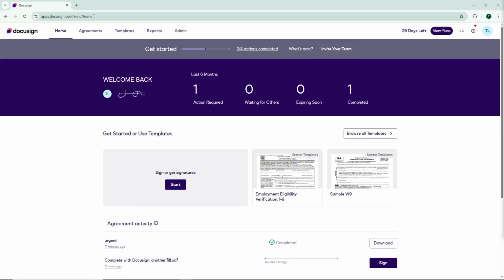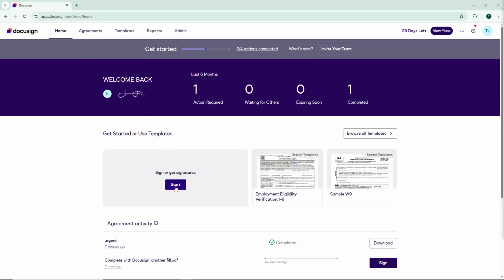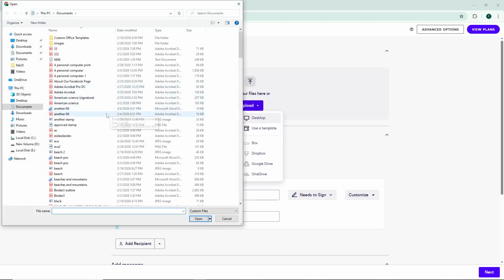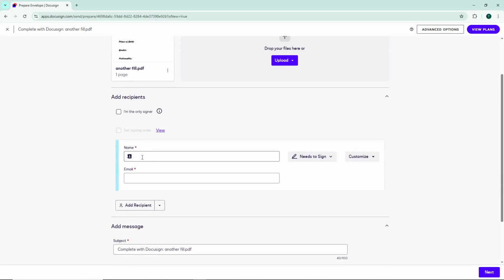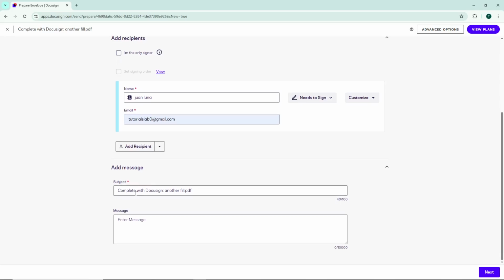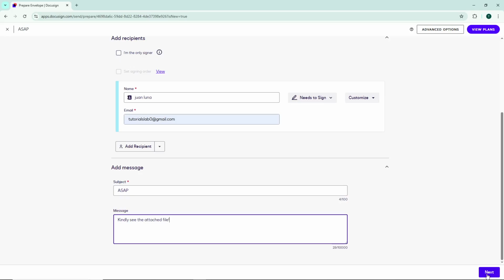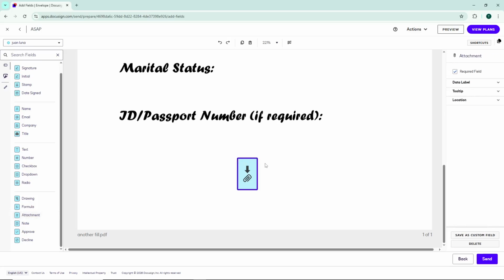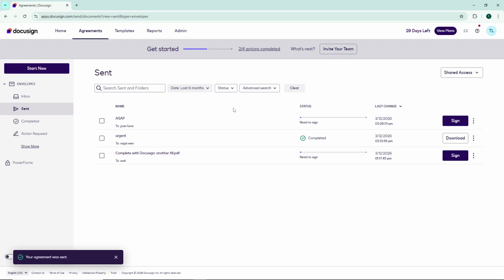How to Add an Attachment in Docusign (Tutorial 2026)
Along the way, you'll learn how to add attachment Docusign, Docusign add file attachment, attaching documents in Docusign, upload files Docusign envelope, how to attach document Docusign, adding supporting documents Docusign, Docusign tutorial add attachment, insert extra files Docusign, Docusign how to attach file, attaching multiple documents Docusign, Docusign steps to add attachment, how to include attachment Docusign document